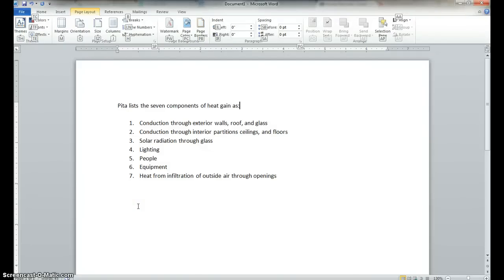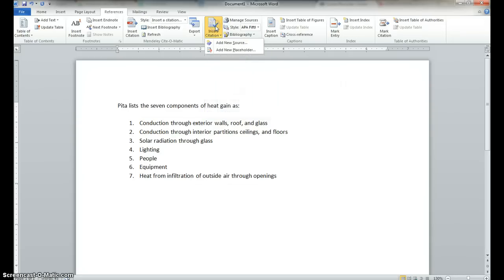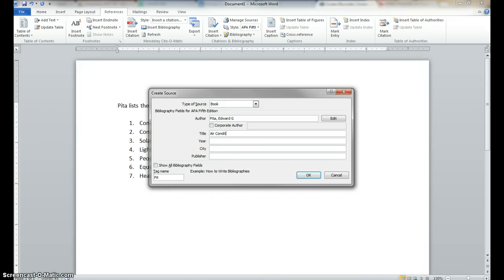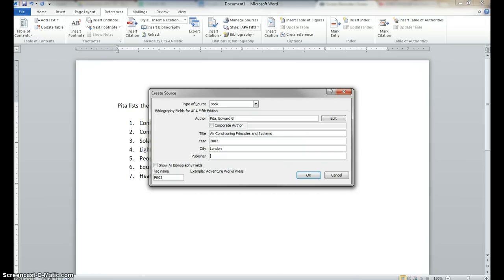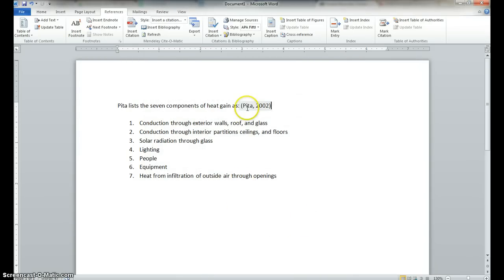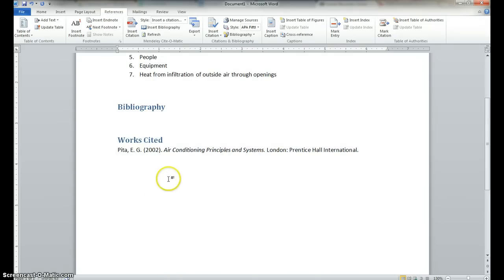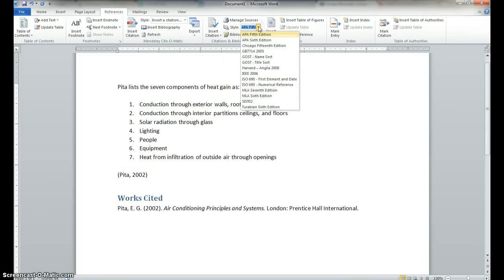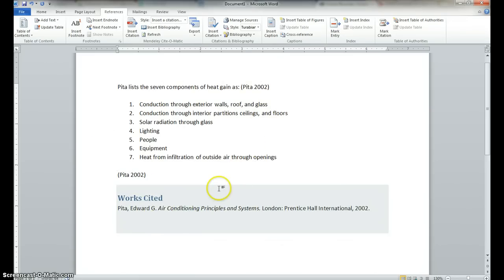Brief Introduction to Microsoft Word 2010 Reference Manager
Shows how to make cite information in text and make a complete works cited page in microsoft word 2010.